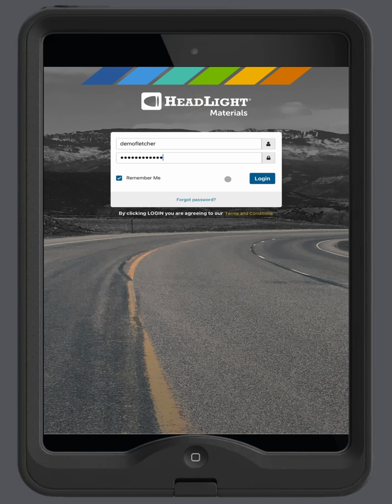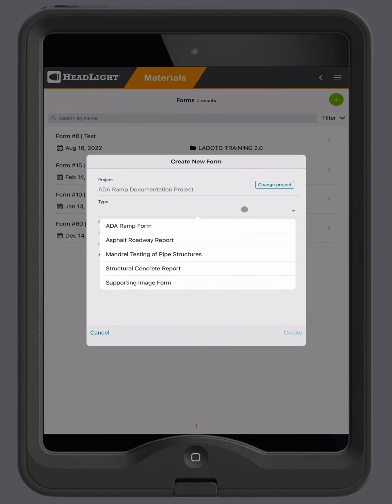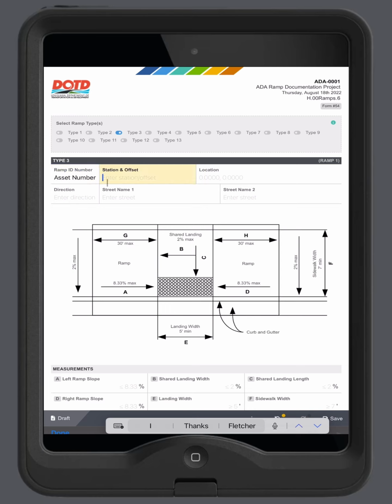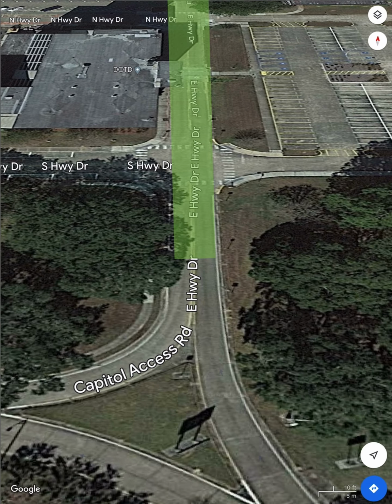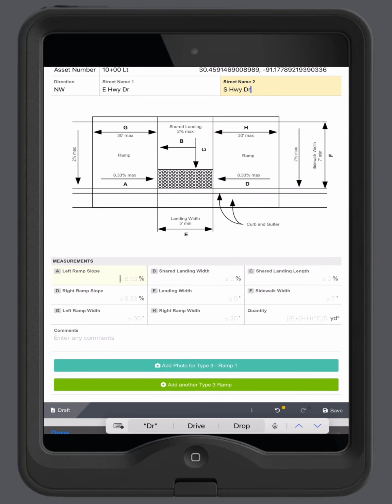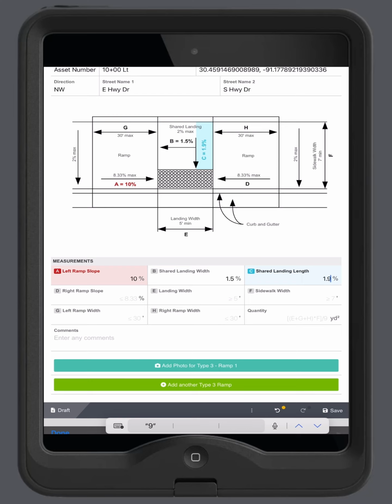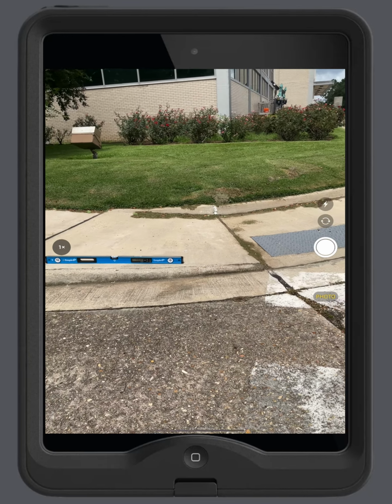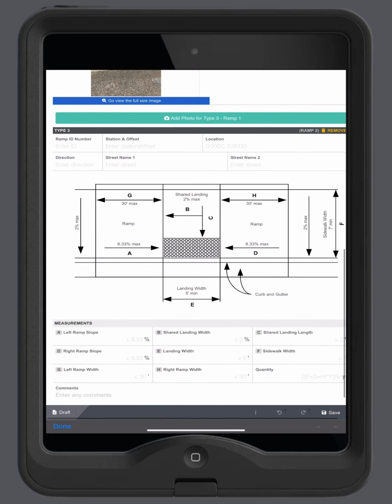HeadLight ADA Ramp Form Tutorial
This video gives an overview on how to fill out the ADA ramp form using the HeadLight Materials app.